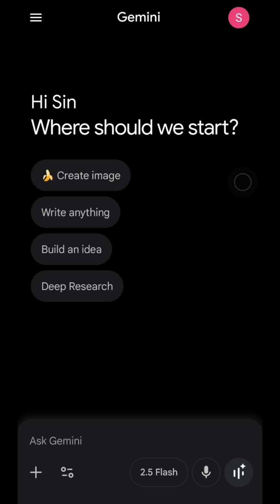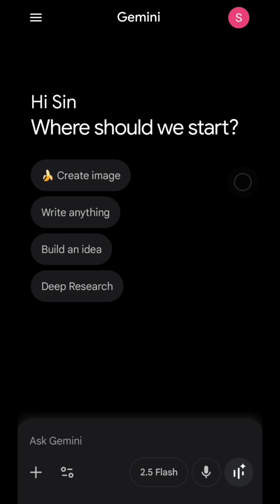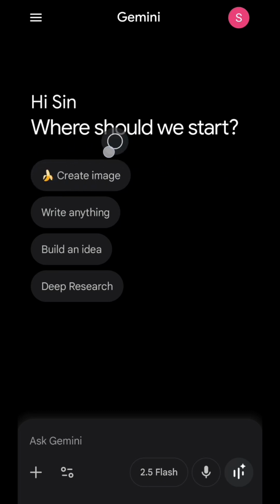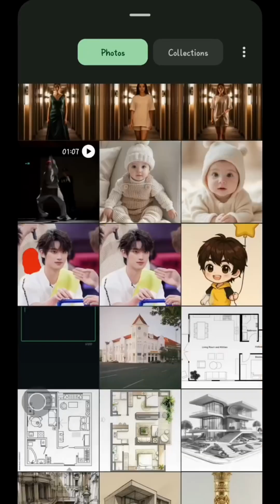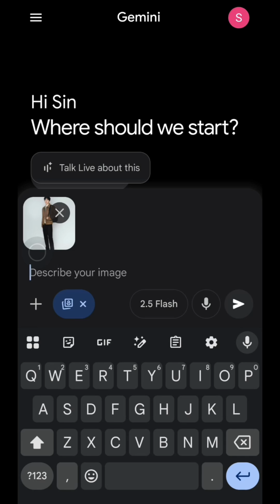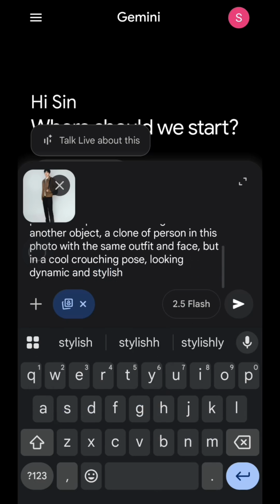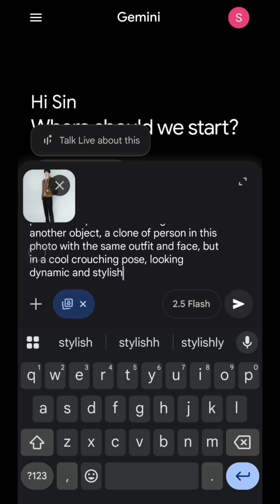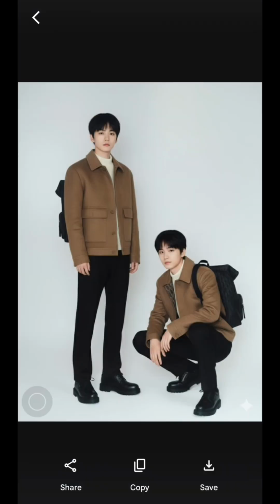Clone Yourself Instantly - AI Magic Revealed! how to clone yourself using ai tutorial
DESCRIPTION Create a digital version of yourself in minutes using simple AI tools! ✨ Step-by-step cloning process
🧠 Easy prompt tips
📸 Better photo tricks
⚡ Fast image generation
🎨 Creative pose ideas
🤖 AI tools walkthrough
📱 Beginner friendly guide
🔥 Boost your content creation
💡 Smart cloning techniques
🚀 Try unlimited variations